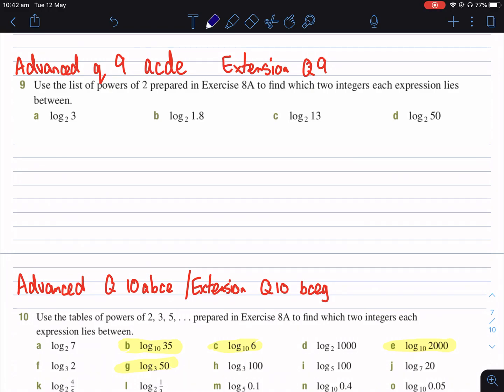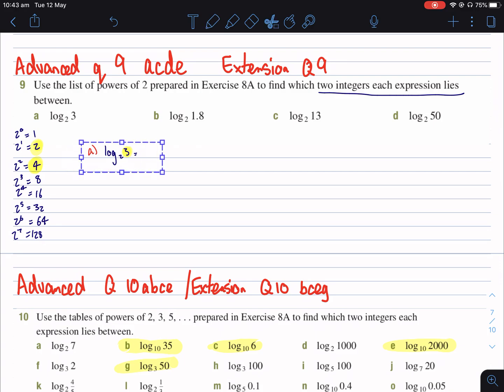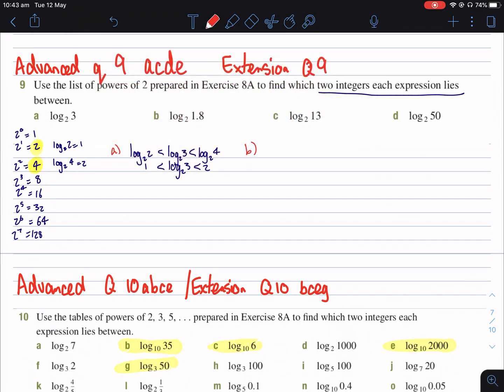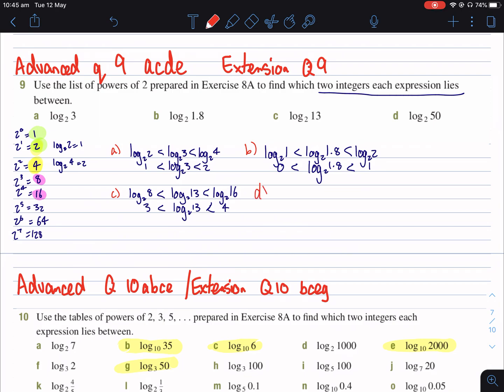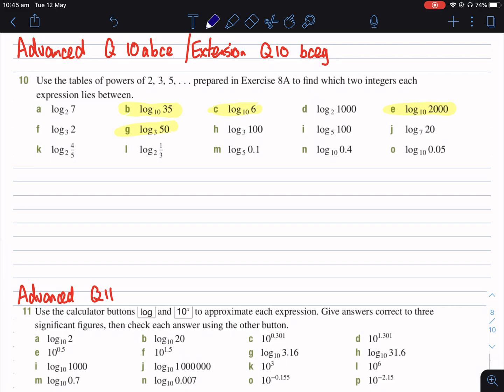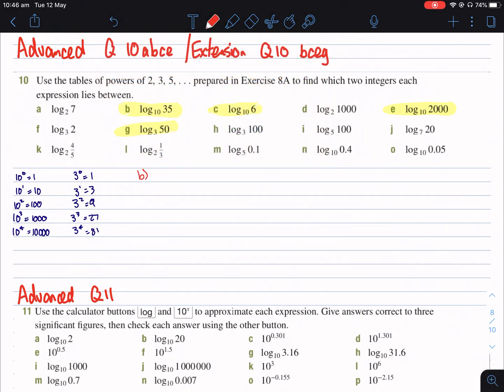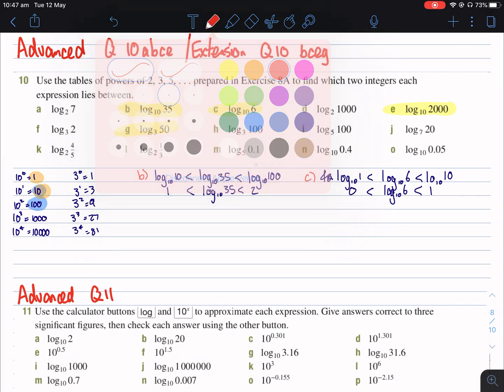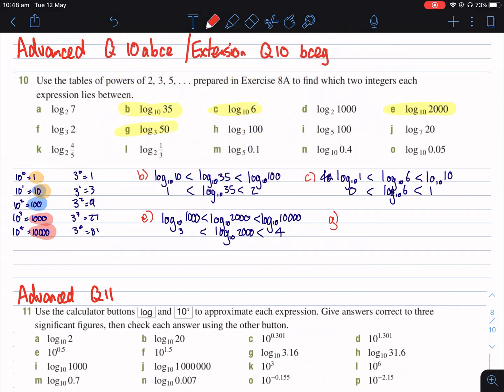2020 Year 11 Maths Advanced Ex 7c/8c Questions 9, 10